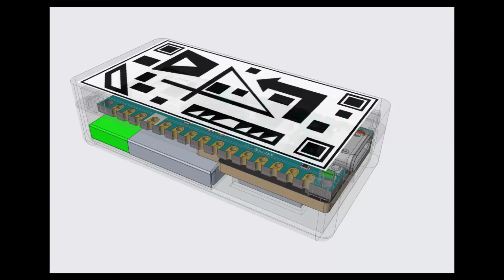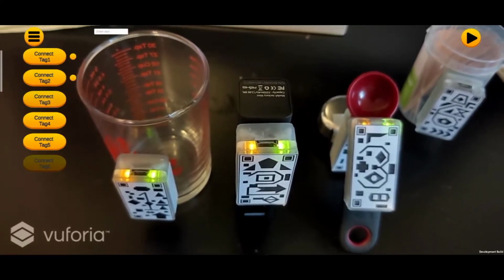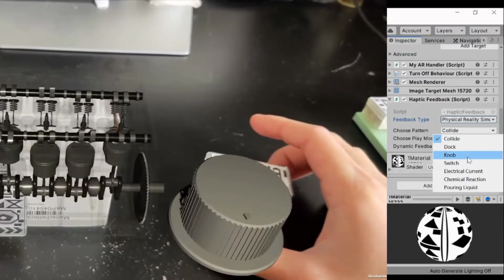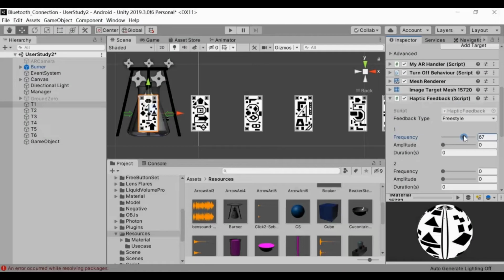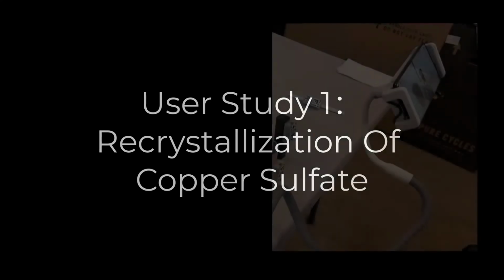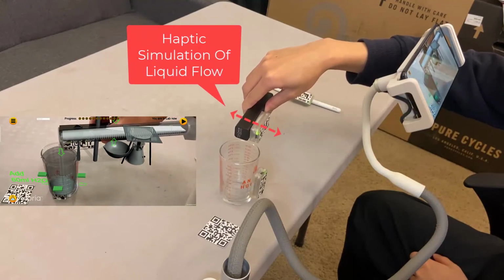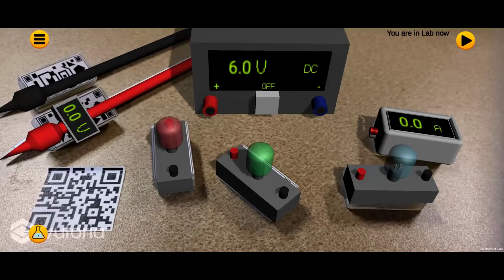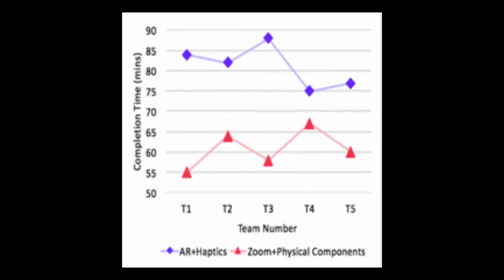(CSCW2022) ColabAR: A Toolkit for Remote Collaboration in Tangible Augmented Reality Laboratories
Current times are accelerating new technologies to provide high-quality education for remote collaboration, as well as hands-on learning. This is particularly important in the case of laboratory-based classes, which play an essential role in STEM education. In this paper, we introduce ColabAR, a toolkit that uses physical proxies to manipulate virtual objects in Tangible Augmented Reality (TAR) laboratories. ColabAR introduces haptic-based customizable interaction techniques to promote remote collaboration between students. Our toolkit provides hardware and software that enable haptic feedback to improve user experience and promote collaboration during learning. Also, we present the architecture of our cloud platform for haptic interaction that supports information sharing between students in a TAR laboratory. We performed two user studies (N=40) to test the effect of our toolkit in enriching local and remote collaborative experiences. Finally, we demonstrated that our TAR laboratory enables students' performance (i.e., lab completion rate, lab scores) to be similar to their performance in an in-person laboratory.